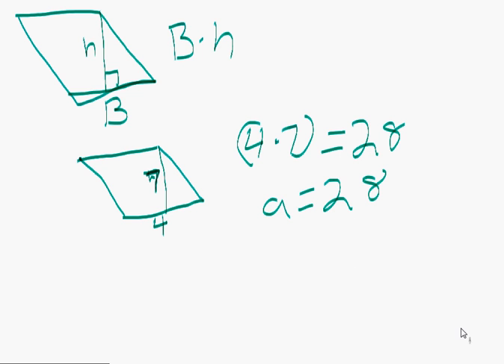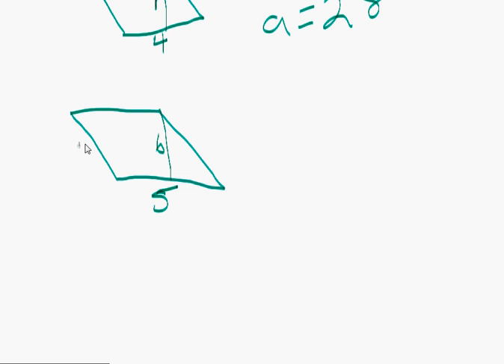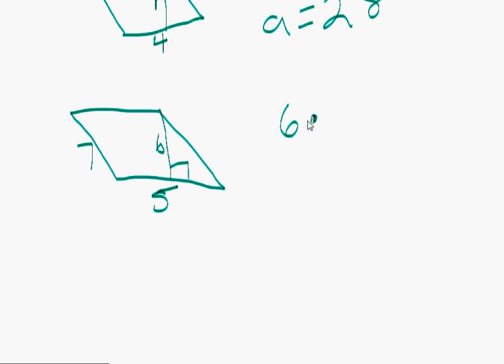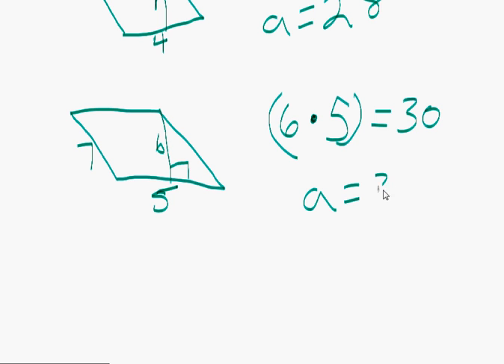Chapter 10.1 Area of a Parallelogram.avi